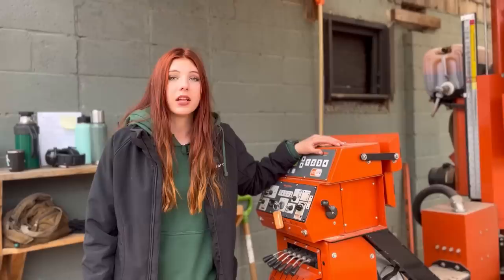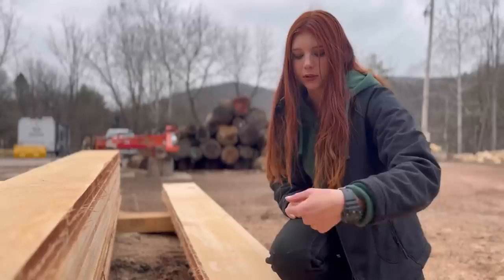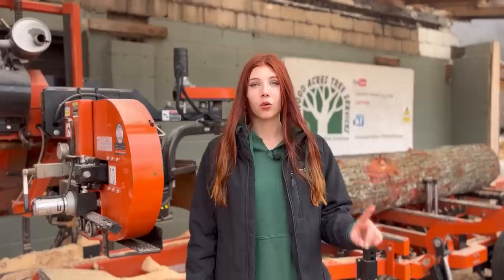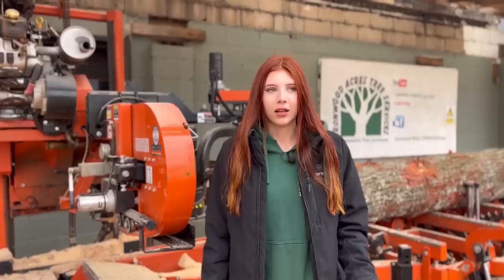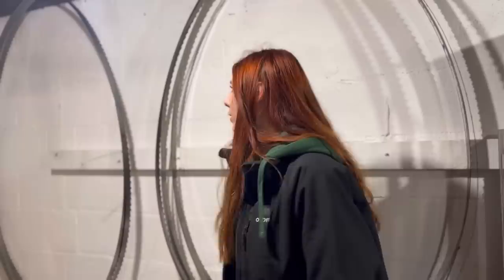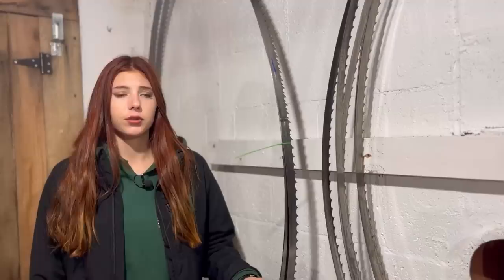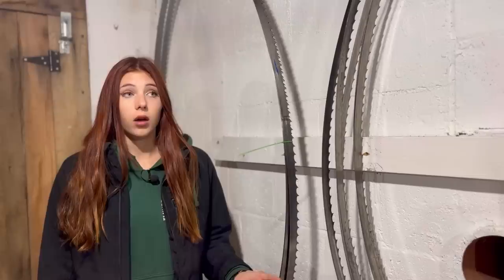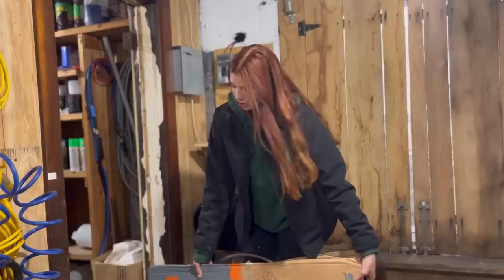Everything to Know About Sawmill Blades!! (almost)